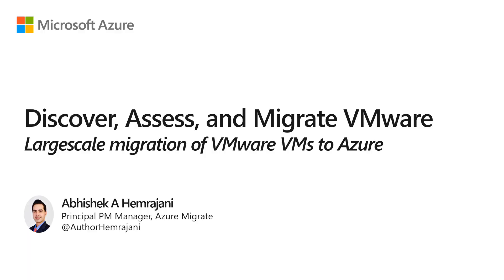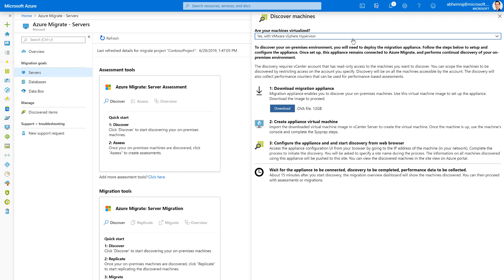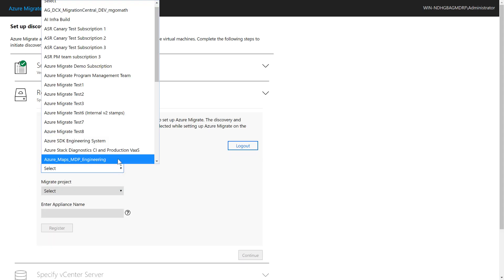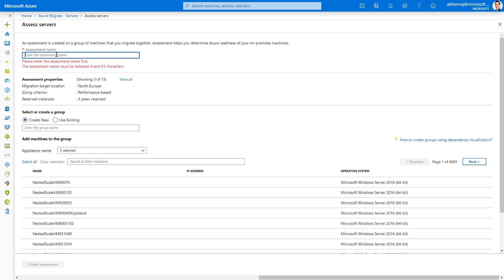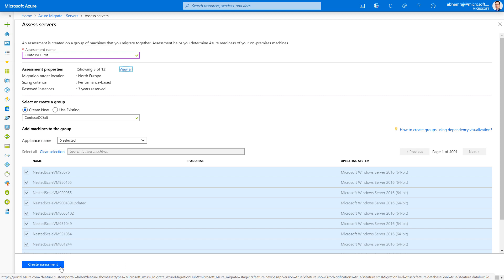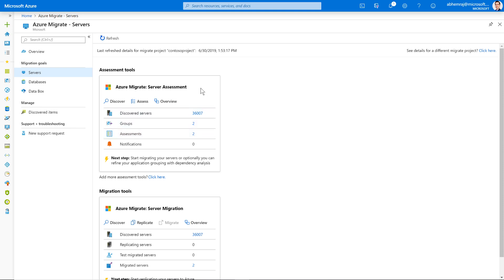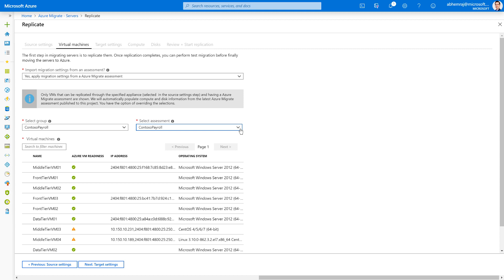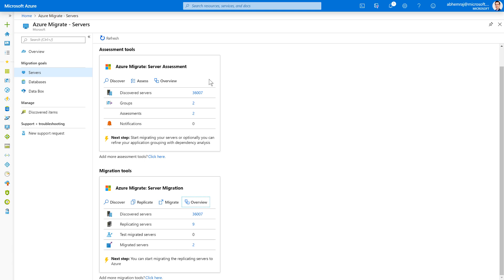How to discover, assess, and migrate VMware VMs to Azure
In this video, learn about the process of large-scale migration of VMware virtual machines to Microsoft Azure with Azure Migrate.